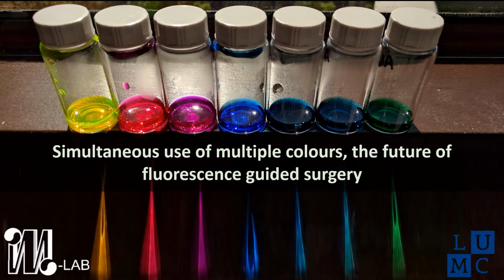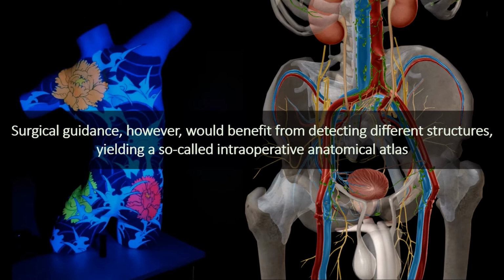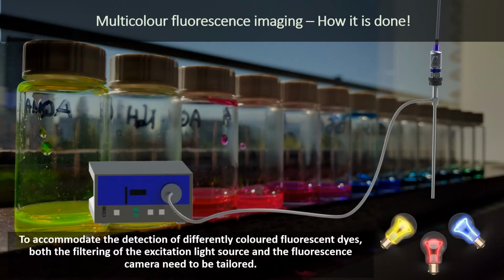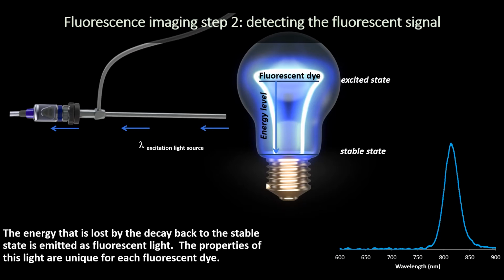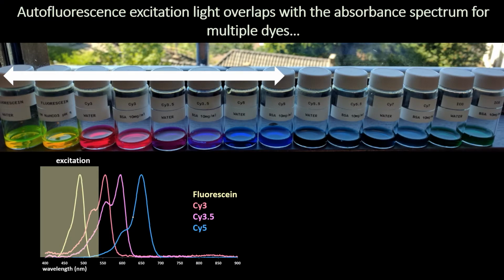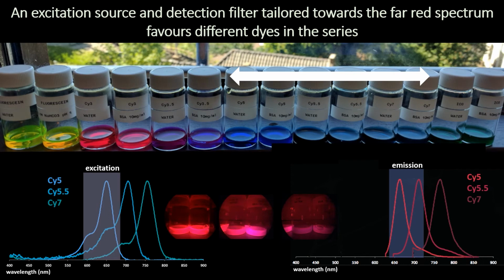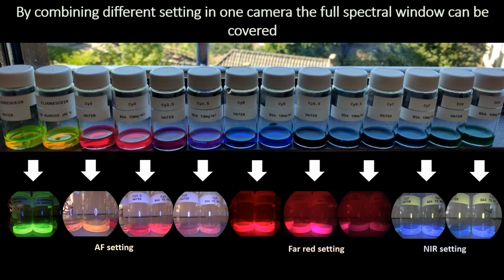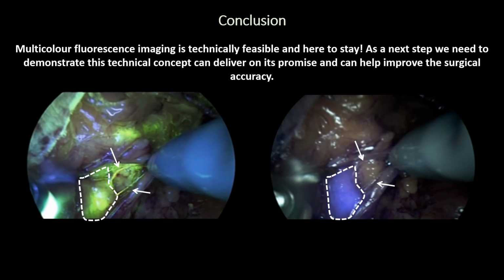Simultaneous use of multiple colors, the future of fluorescence guided surgery?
We have created this short movie to illustrate why we think there is so much potential in using multicolor fluorescence imaging during surgery

Just so that everyone is on the same page: Fluorescence imaging during surgery is not science fiction, but already is a reality for various surgical indications. Given the complexity of the patients anatomy, it is not logical to assume just a single fluorescent signal is enough to address al the surgical challenges. In fact one may even say we underestimate the complexity of surgery when we state that mere fluorescence illumination of one aspect in the procedure is enough to improve the procedure as a whole. Now fluorescence is available in different colors which would inherently mean we should be able to visualize different features using different colors.